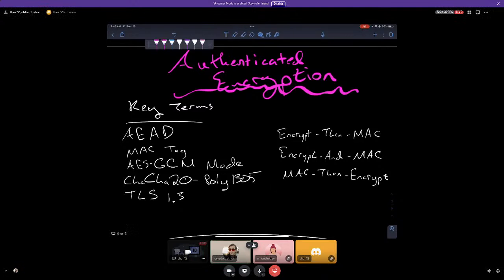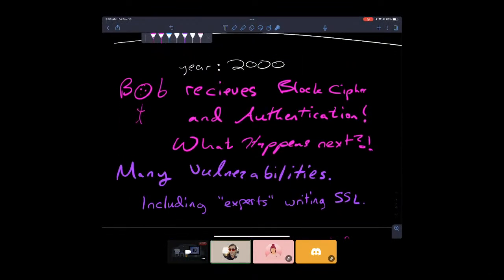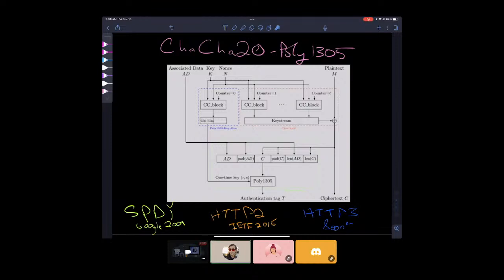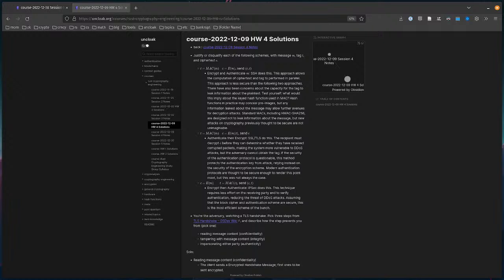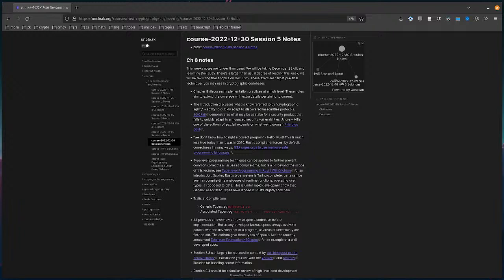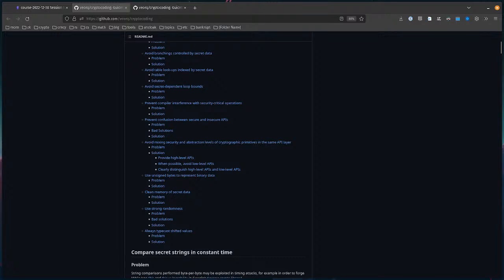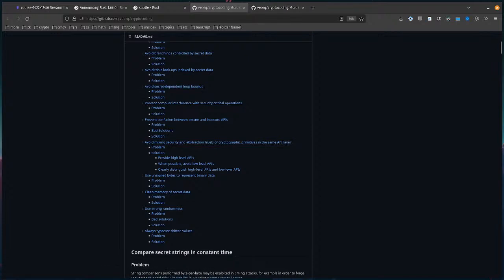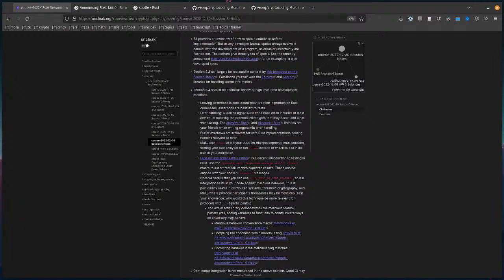Uncloak Rust Cryptography Engineering Study Group 5